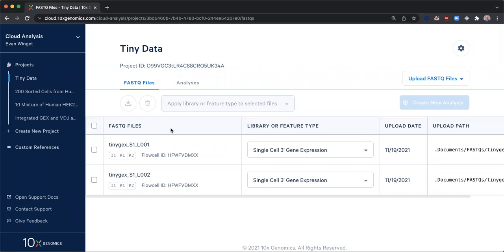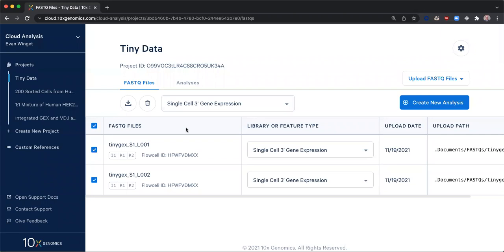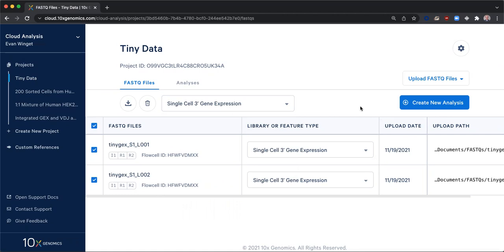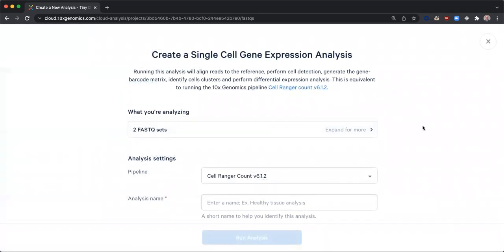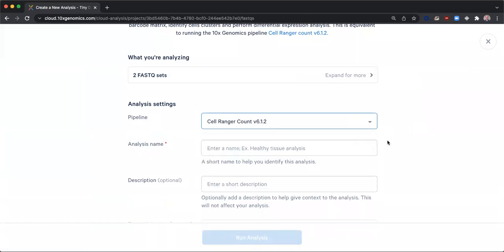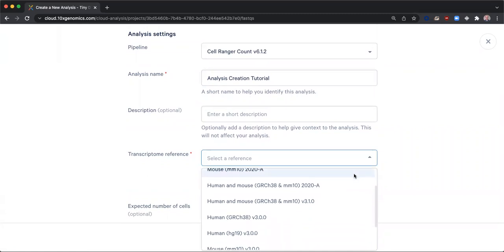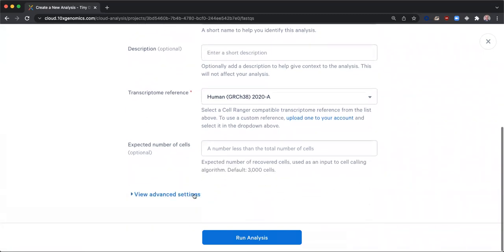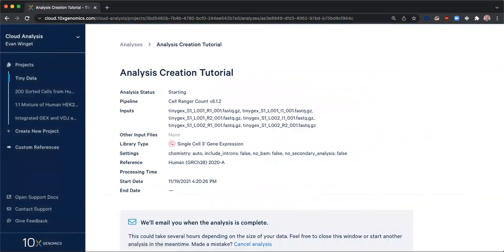Running Cell Ranger Pipelines on 10x Genomics Cloud Analysis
This video demonstrates using 10x Genomics Cloud Analysis to set up and run the Cell Ranger count pipeline.